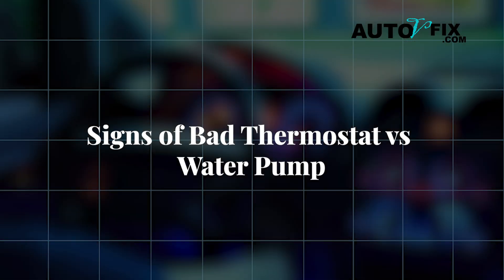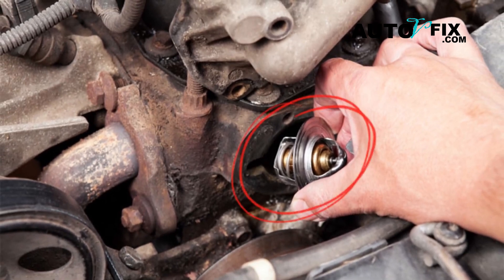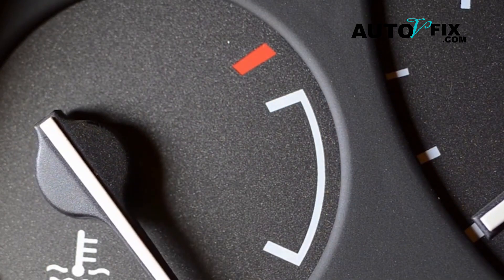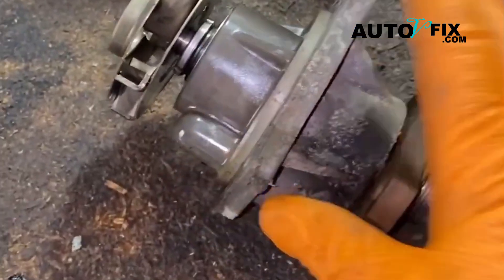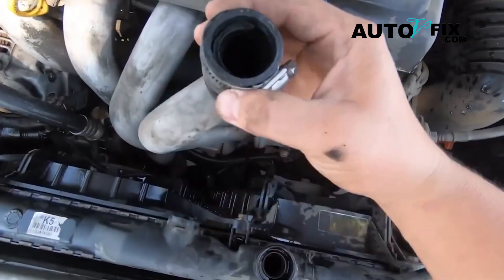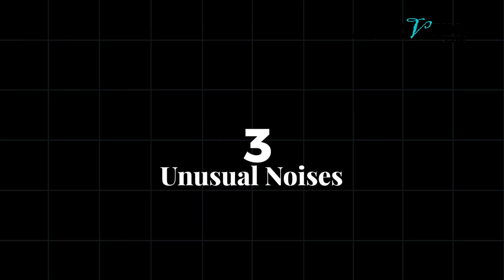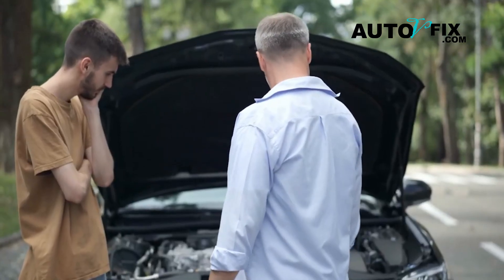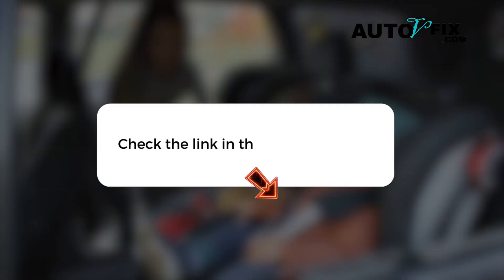Signs of Bad thermostat vs water pump: how to tell if your thermostat or water pump is bad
Is your engine running hot for no reason? Losing coolant but don’t see a leak? it could be the bad car water pump or Bad thermostat.  In this video, we’re breaking down the clear signs of a bad thermostat or water pump so you can stop the damage before it gets worse.

Learn how to tell if your thermostat is stuck, whether your water pump is failing, and the key symptoms most drivers ignore—until it’s too late. From strange temperature spikes to odd noises and coolant leaks, this guide will help you figure out what’s really going on under your hood

Budget friendly OBD2 Scanner
Check some solenoid option:
Mechanics Tools Kit may need: